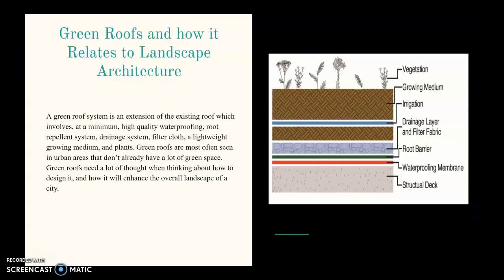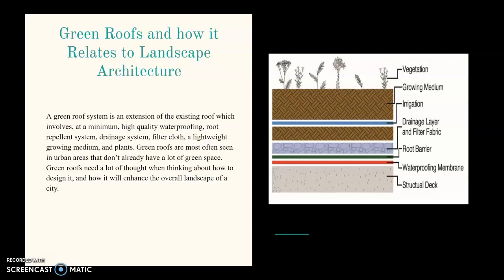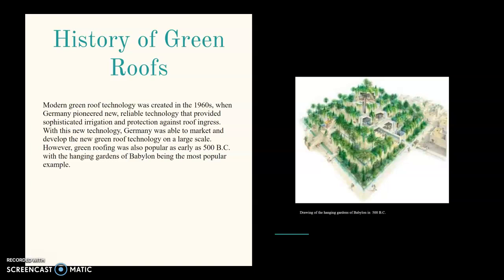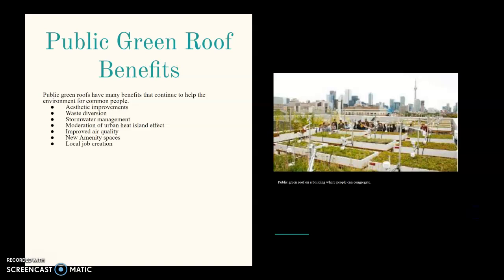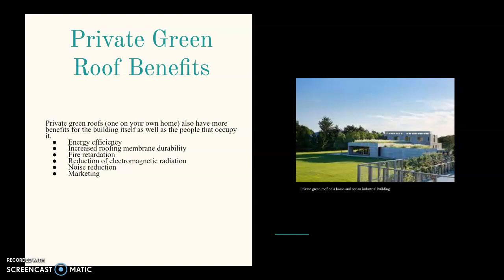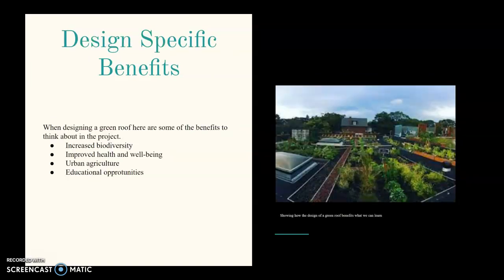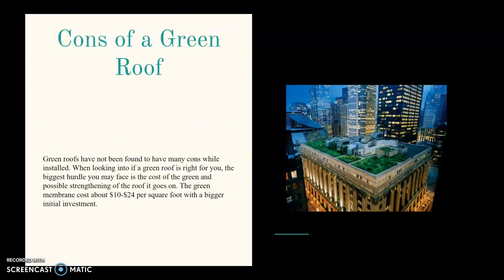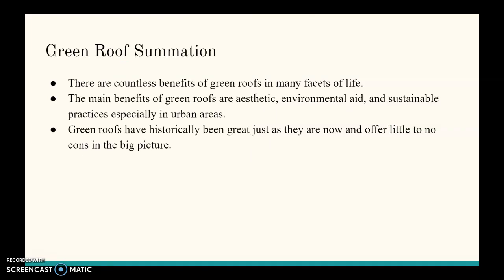Landscape Architecture current topics